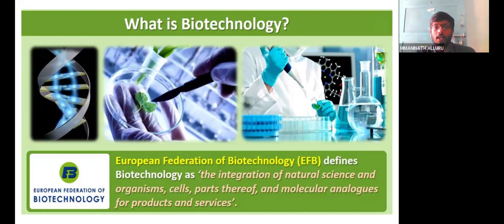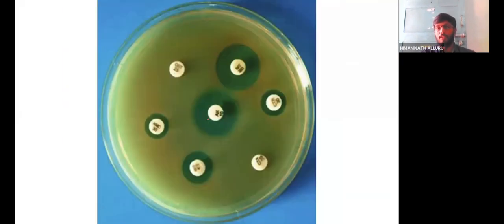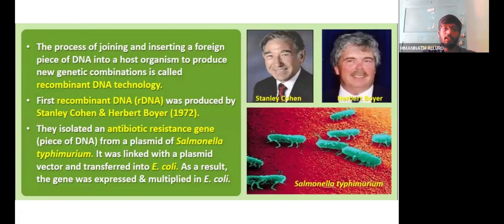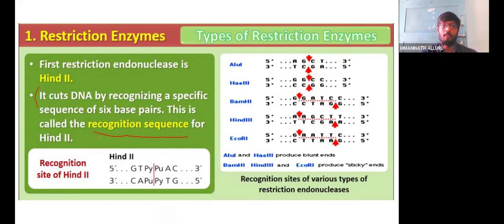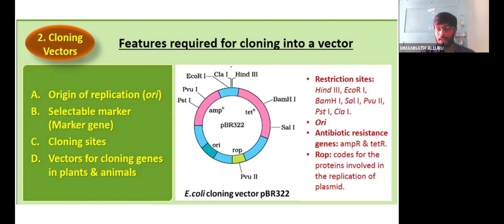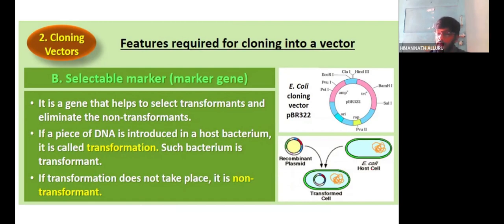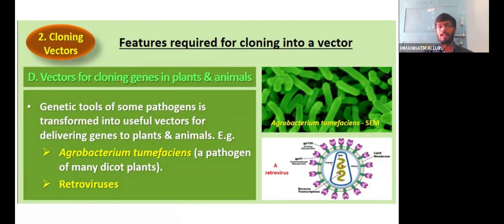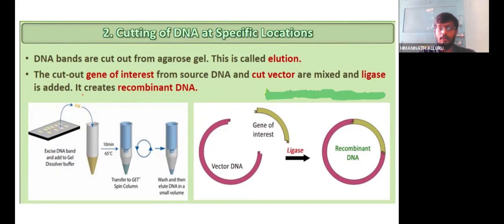BIOLOGY - XI - XII - SESSION 7